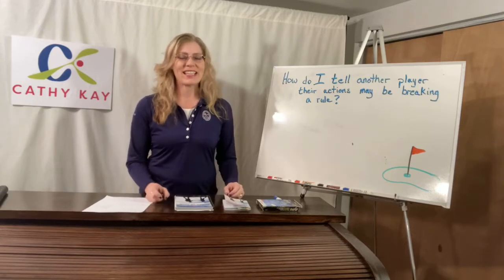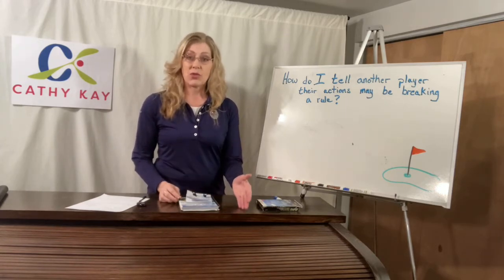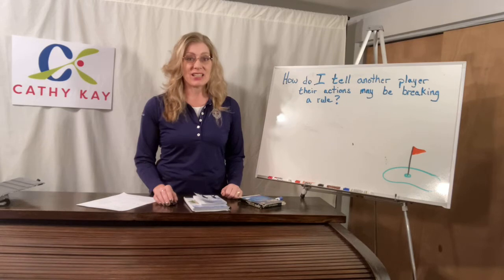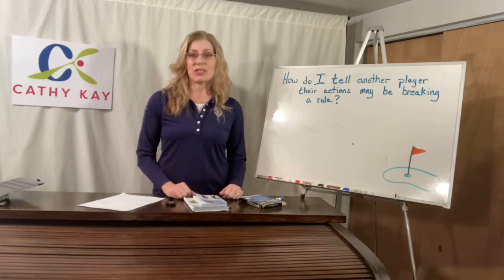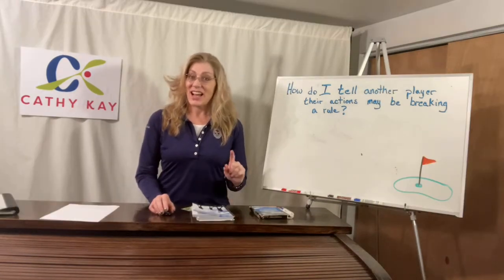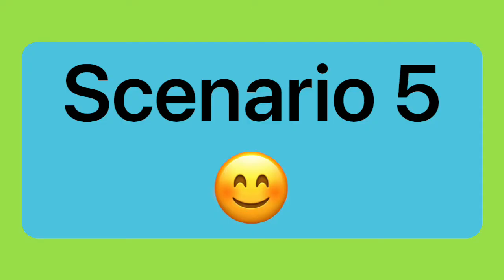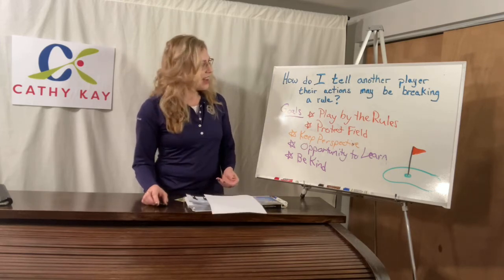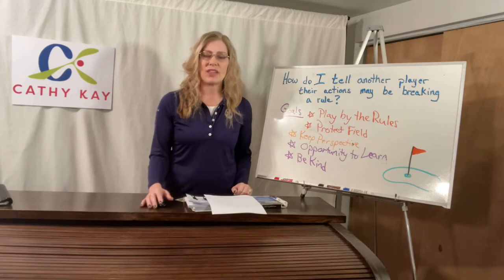How do I tell a player their actions may be breaking a Rule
Learn the importance of doing your best to ensure all players are following the rules and formulate a phrase to open up discussion about why a player is proceeding in the manner that they are.